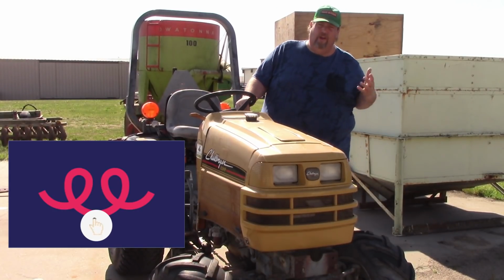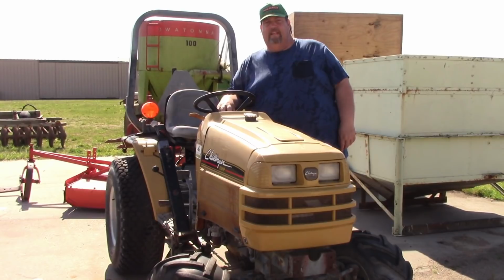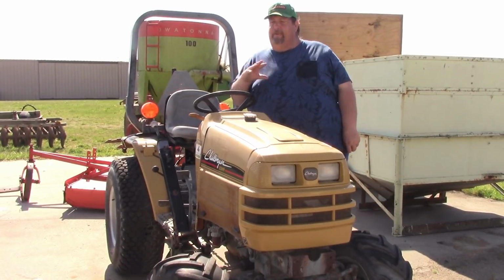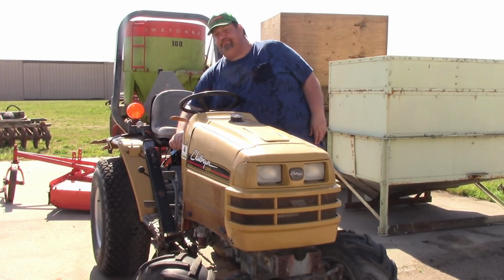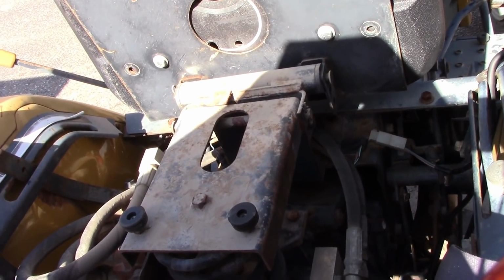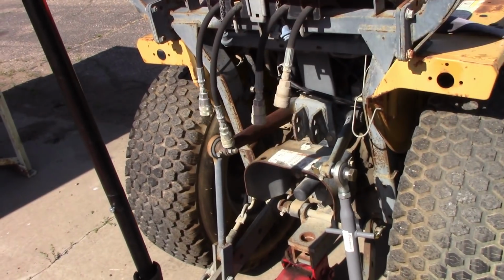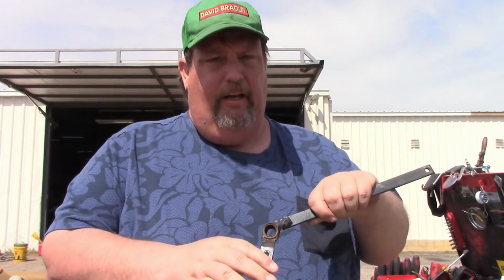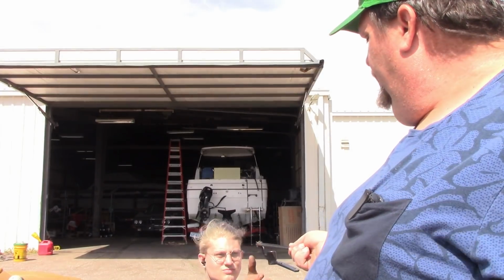Say what a challenger compact tractor ??🤔 and the car wizard stops by too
hey check out this Challenger compact tractor we picked up let's follow along with Junior mint as he does some repairs and get it ready for the lot